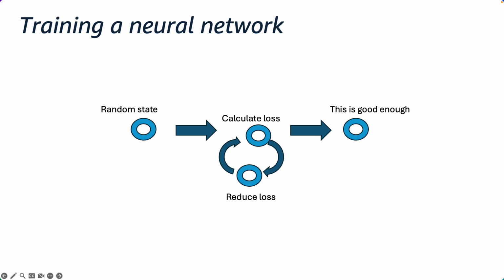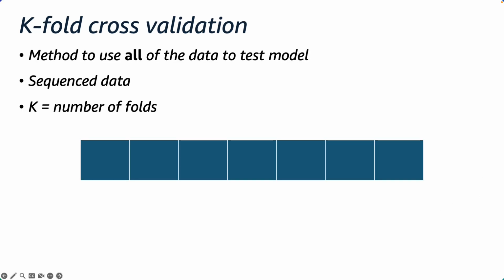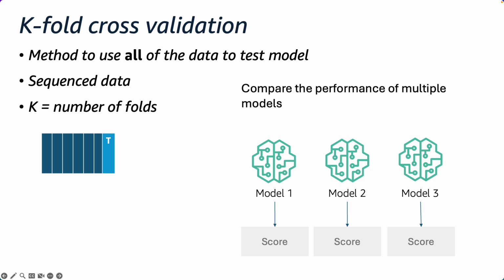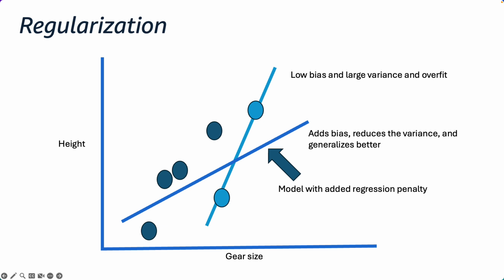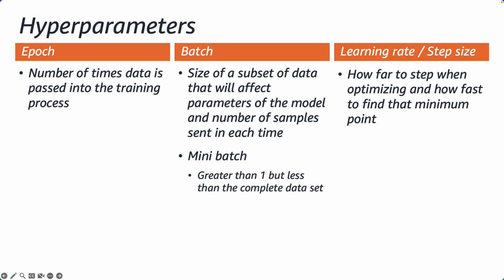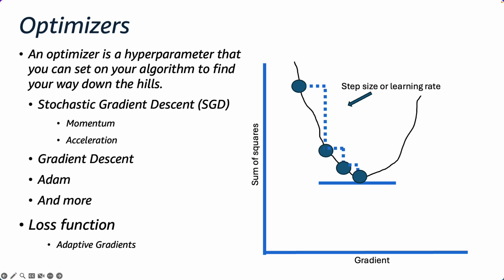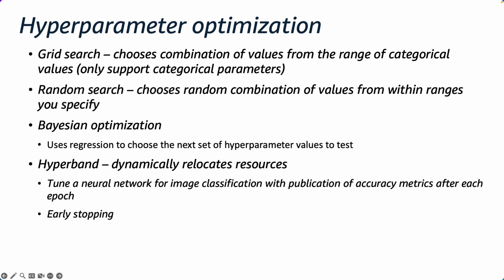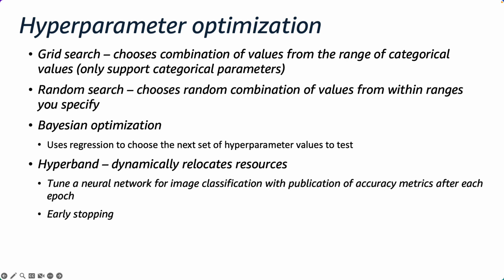AWS Certified Machine Learning Enigeer - Associate - Doamin 2: Task 2 2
Hi everyone, welcome to AWS Julie. This lesson covers Machine Learning fundamentals for Domain 2: Task 2.2 that can help you prepare for the AWS Certified Machine Learning – Associate exam.